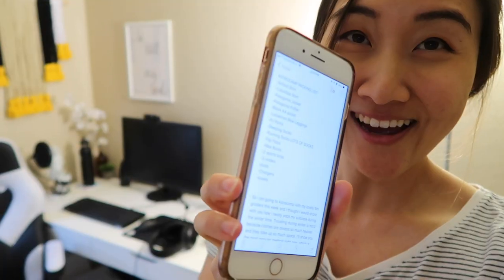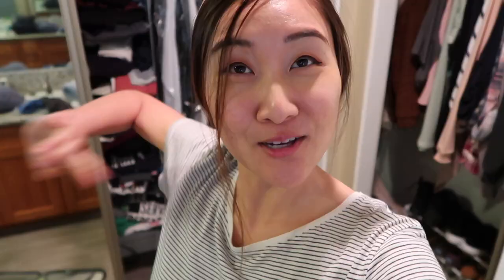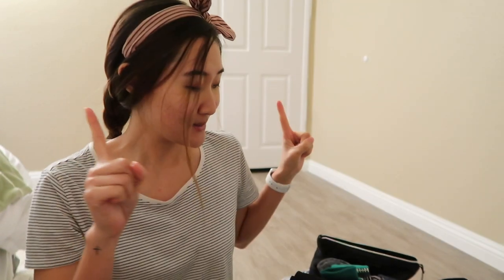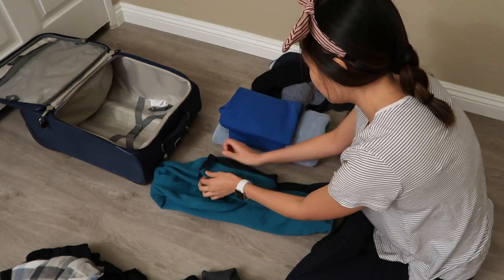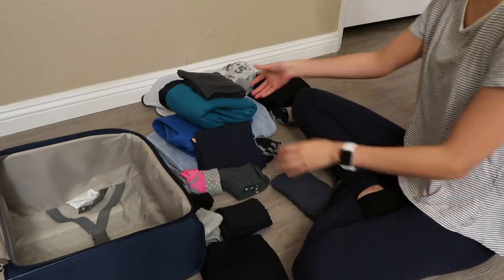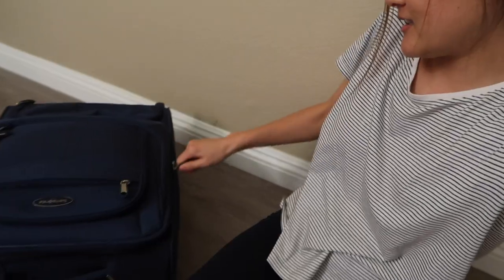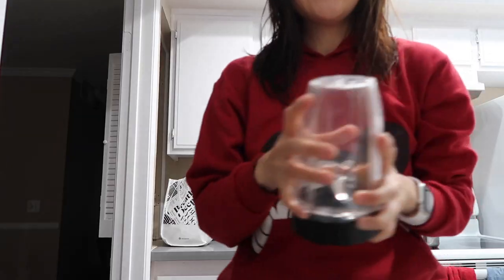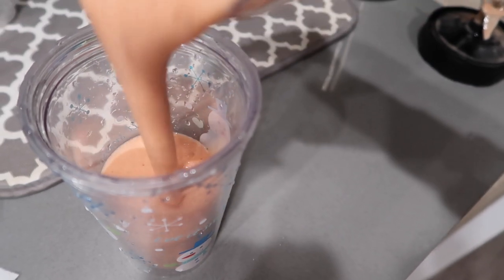Pack With Me for a School Field Trip 🚌 KonMari Method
Pack with me for a school field trip as I load up on winter clothes!
I am going on a school field trip with my students so I thought I'd show you guys how I pack my suitcase / how I pack my carry-on using the KonMari method! Packing a suitcase can be difficult especially when you need to pack during the winter, so here I show you how to pack for winter!

I am a 5th grade teacher so part of my "day in the life of a teacher" is figuring out how to pack for our overnight field trips! Thankfully, using Marie Kondo's KonMari method is so helpful in trying to pack everything in my carry-on suitcase. I also show you the konmari folding method!

+BONUS smoothie time at the end :)